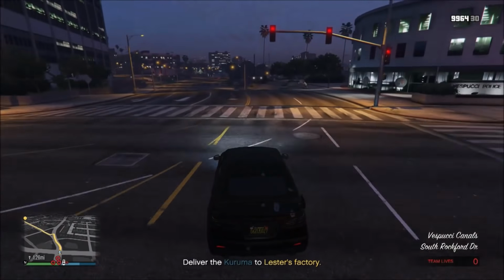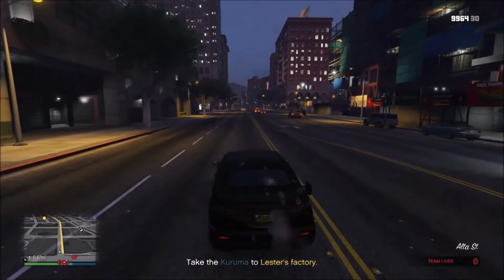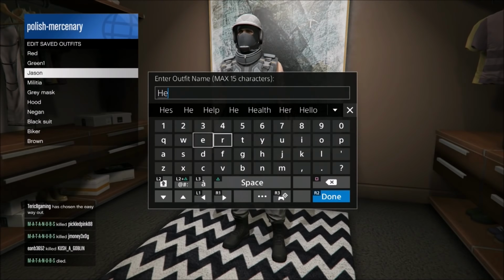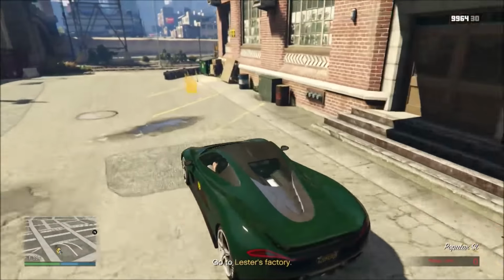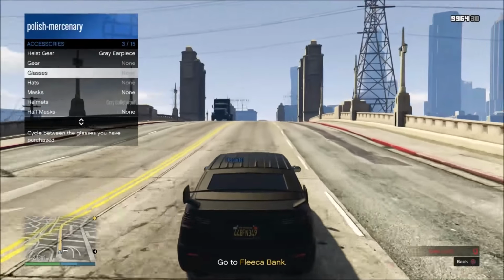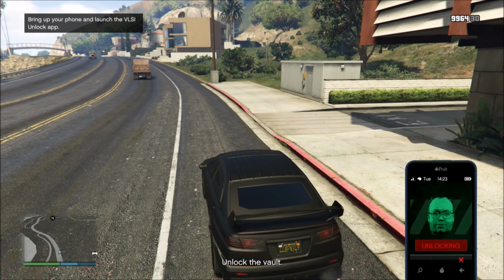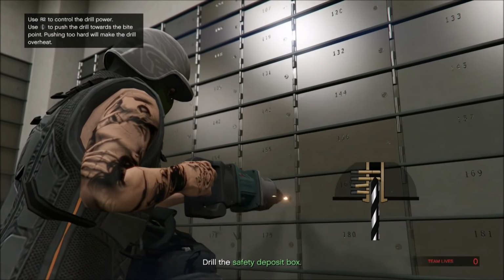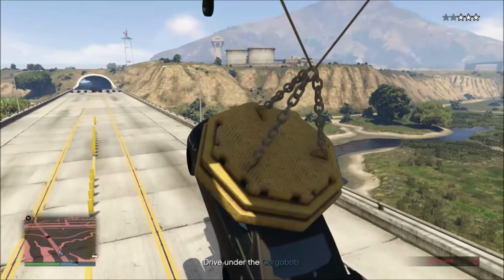GTA Criminal Mastermind Guide Part 1 Fleeca Job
A detailed guide of how to complete the Criminal Mastermind Challenge Part 1 Fleeca Job